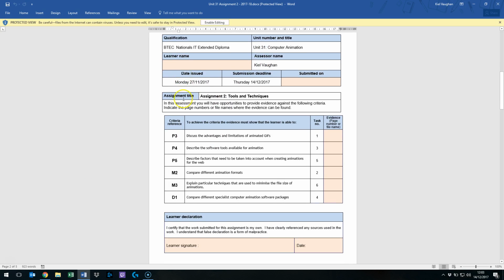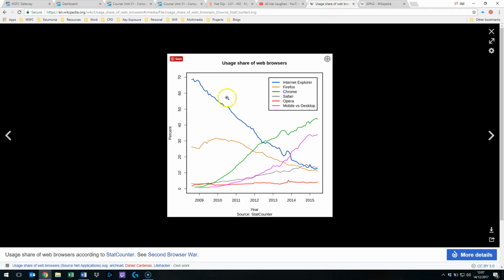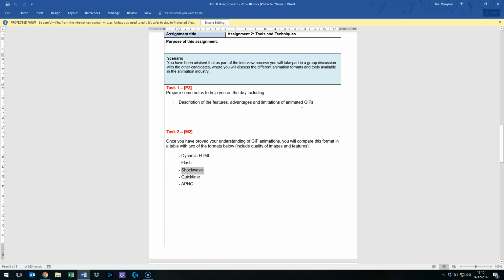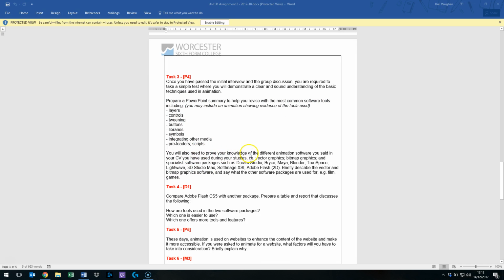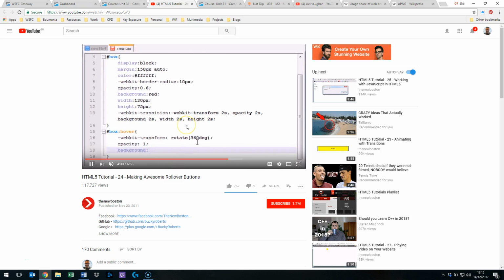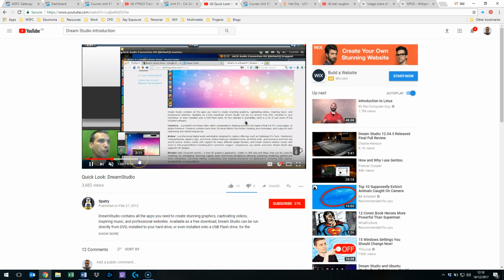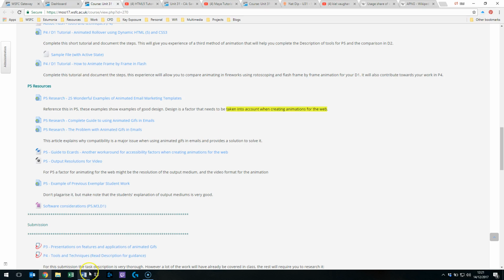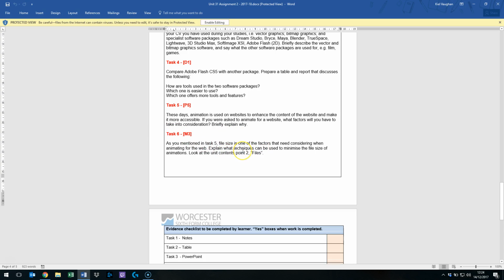Unit 31 - QCF - Assignment 2 Guidance